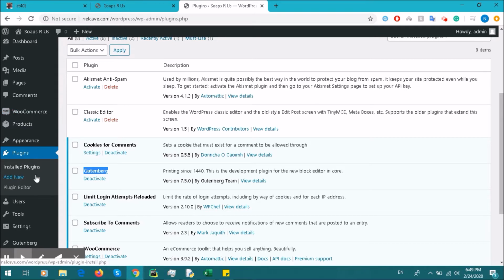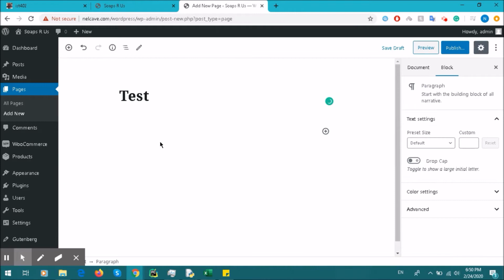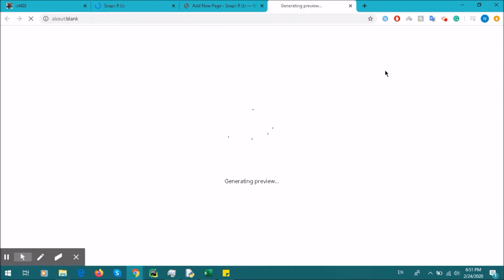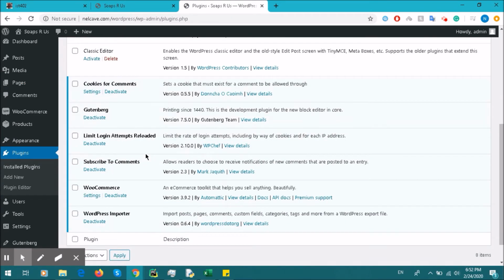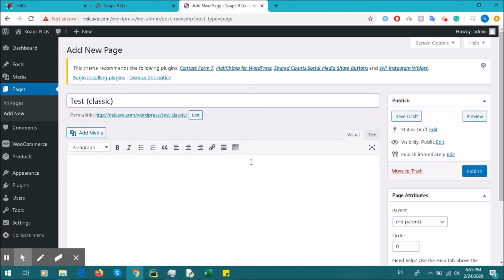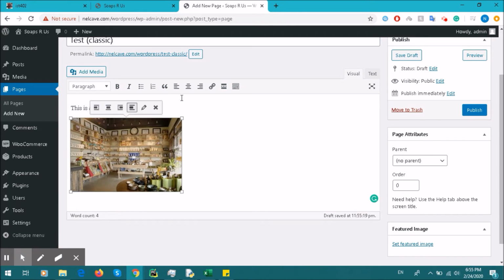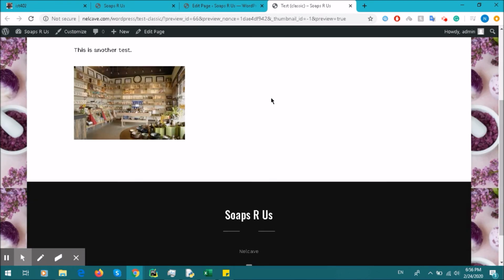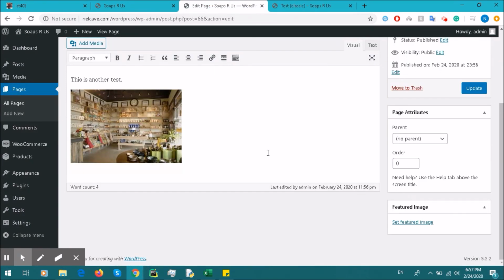WordPress - Overview of the Classic and Gutenberg editors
Wordpress is a content management system (CMS) that allows you to create pages and apply various themes and plugins to your site.

Similar to Grav, the main difference between them is that Wordpress uses its own classic editor plugin, but now they have a new default editor called "Gutenberg", which is a more user-friendly way to modify content.

Grav uses a markdown editor, which has various syntax rules that would allow us to customize our content. Creators with limited technical experience may find WordPress very useful, compared to Grav.

So which editors in WordPress are the best - Classic or Gutenberg?